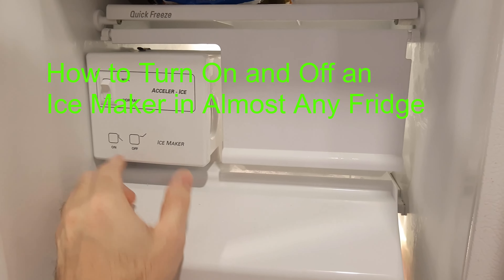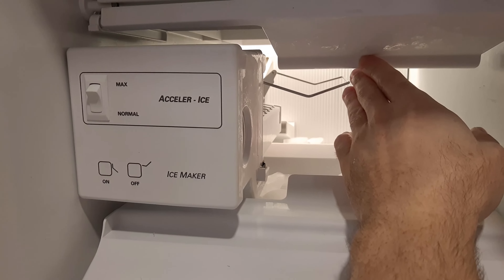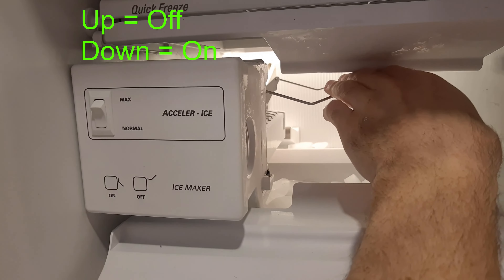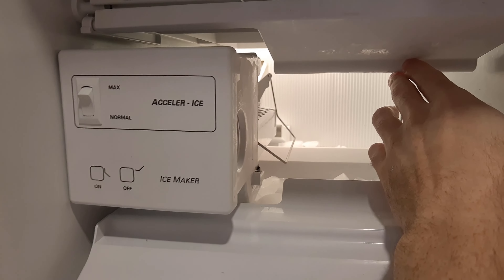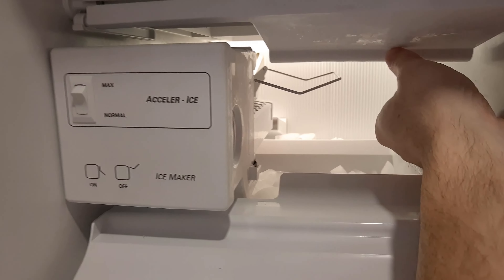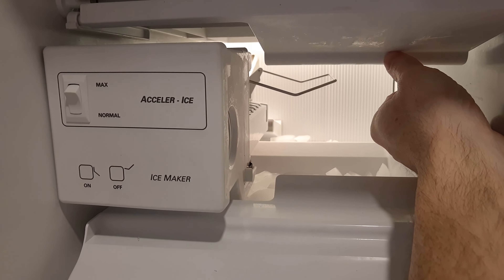How to Turn On and Off an Ice Maker on Almost Any Fridge or Freezer (Kenmore LG GE Frigidaire)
How to turn on and off an ice maker in my fridge / freezer.
(Kenmore LG GE Frigidaire Maytag Kitchen Aid)